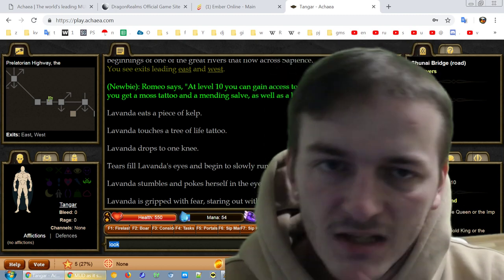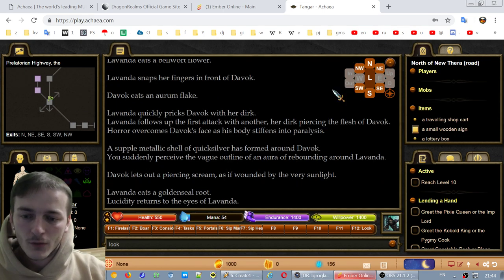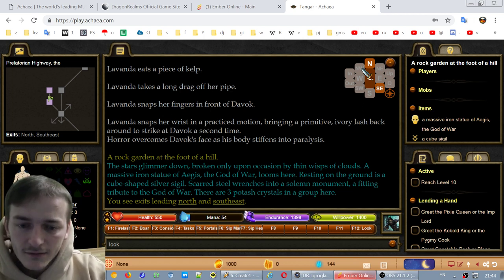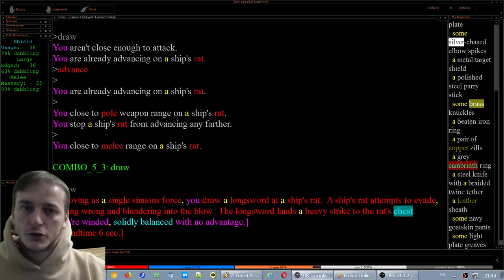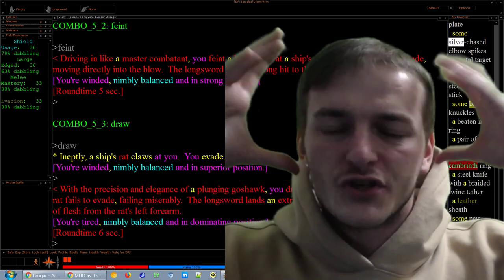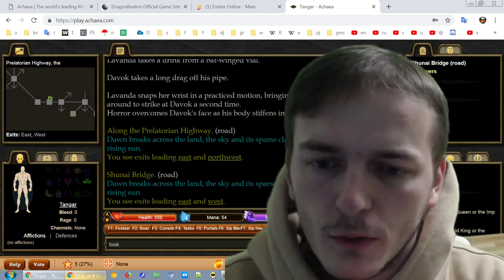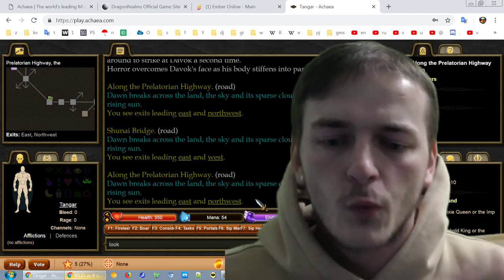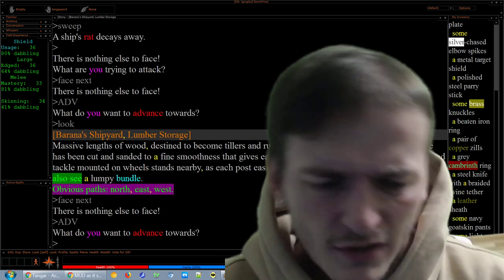MUDs analytics: top 5 problems of game design ⚡@ igroglaz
Hiho! In this video I've told about the most problematic aspects of MUDs gameplay. Please write your comments!

At this show about online games I am telling you all about best MMORPG, MMO and online games!

Kind regards,
Tangar igroglaz